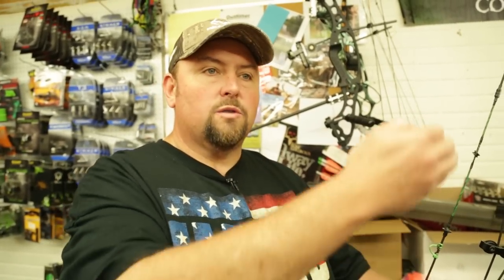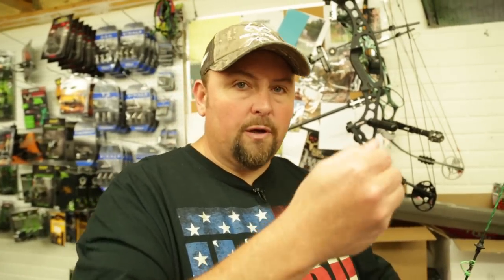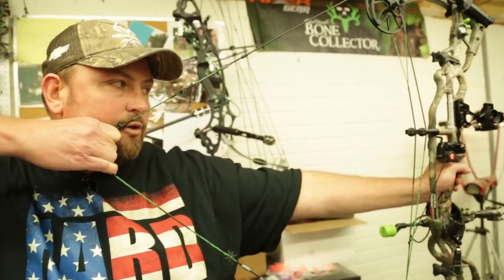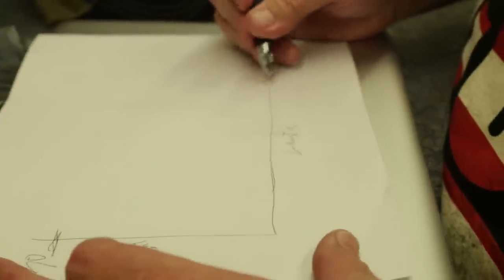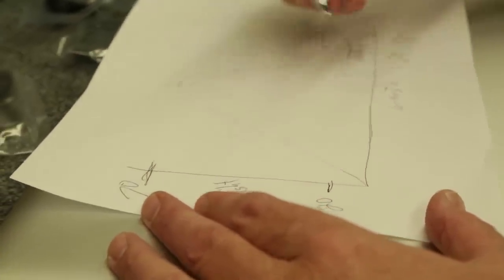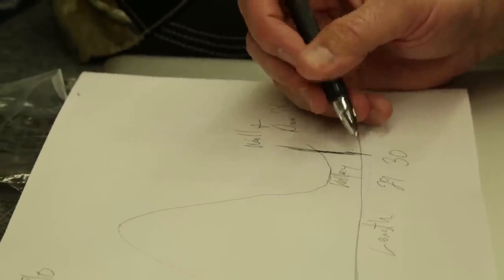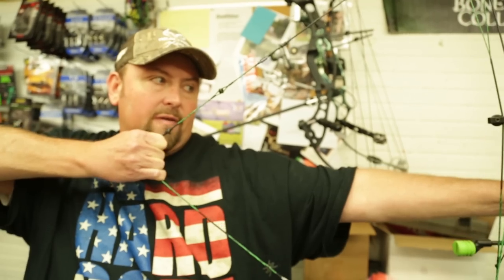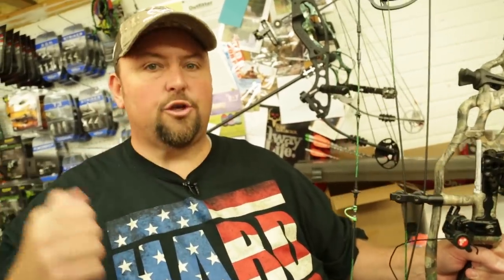T-Bone's Tips: Defining the Draw Cycle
Draw cycle. If you're a bowhunter, you've likely heard that phrase used plenty. But what does it actually mean? Well, Travis "T-Bone" Turner sheds some light on the topic. And a free "redneck illustration" is included.